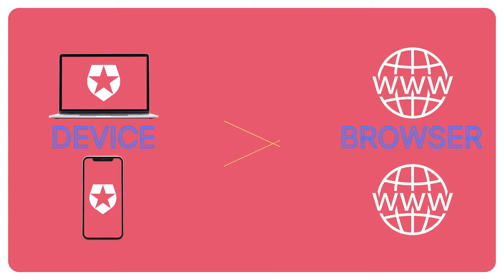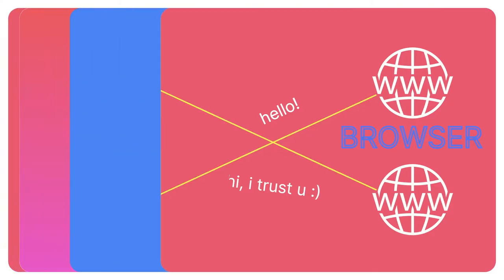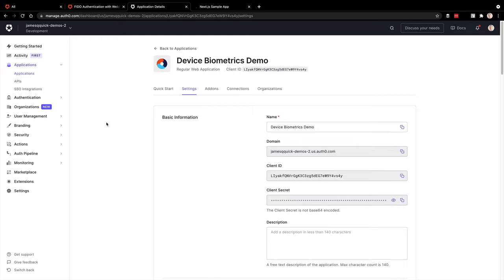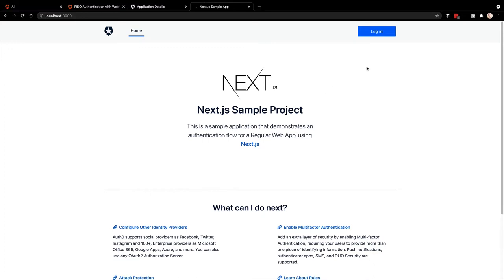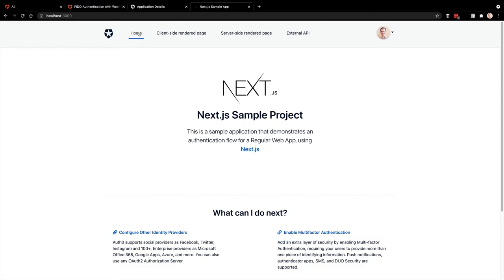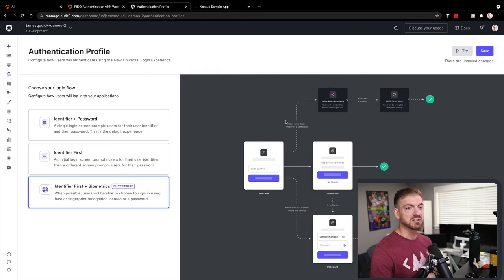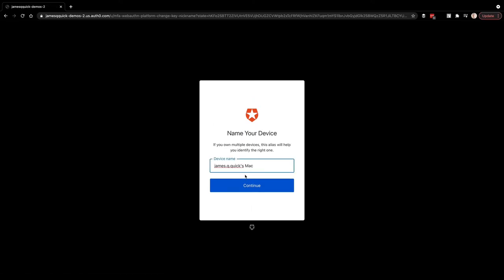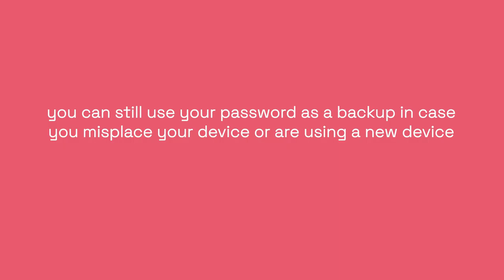Enable Passwordless Login using Biometrics (WebAuthn and Auth0)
Note: This video was originally published on July 30, 2021.

Want to know how to provide your users the BEST login experience possible? Well, in this video, I'm going to show you how to use Device Biometrics as part of your login flow to let users login WITHOUT a password.

We'll quickly cover what is WebAuthn and how it works. We'll discuss the two different authentication methods: roaming authenticators like Yubikeys and platform authenticators like Device Biometrics. We'll end by showing you how to enable passwordless login using your fingerprint for your applications.

You can learn more about WebAuthn and debug it yourself in our

You can follow our Developer Lab on "WebAuthn with Biometrics" with any of our client application code samples.

We also have a series of SPA code samples that you can use: